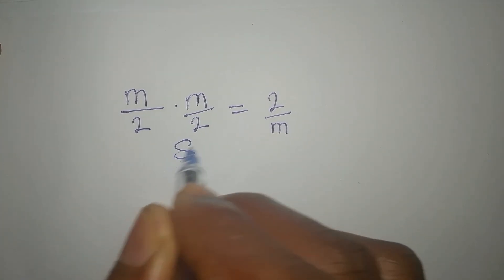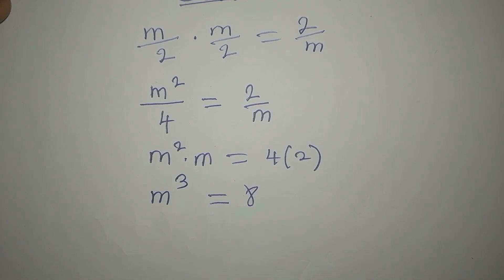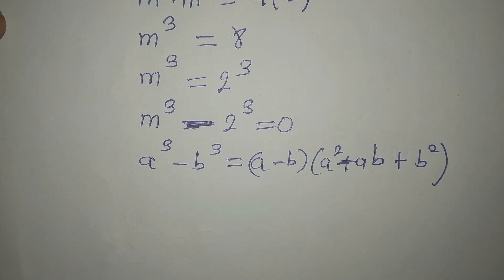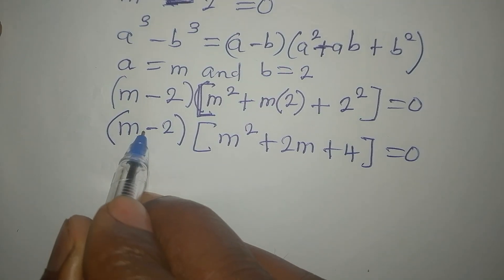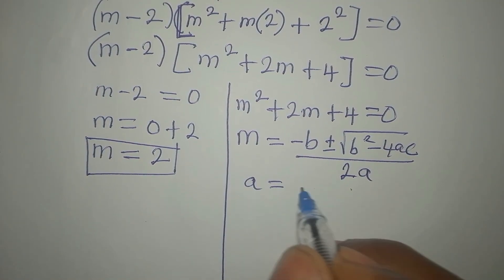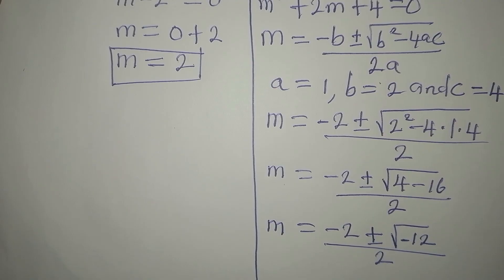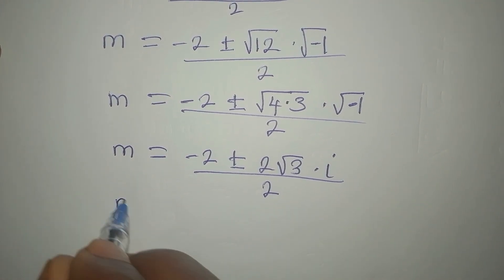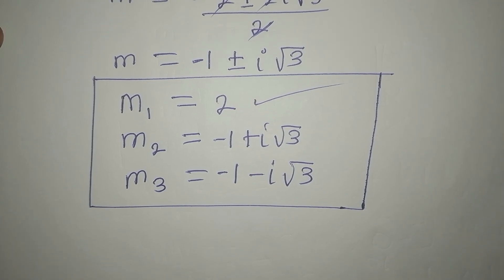Brazilians | Can you solve this? | Special algebraic equation | Math Olympiad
This is beautifully solved for you guys by Phil Cool Math